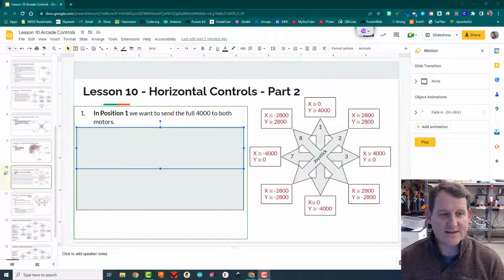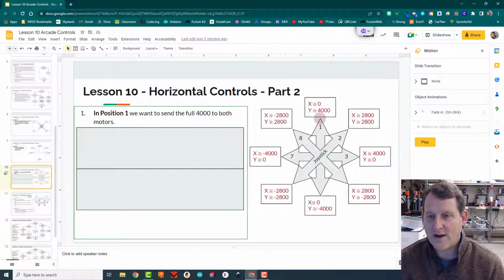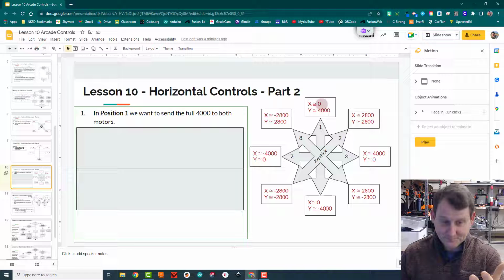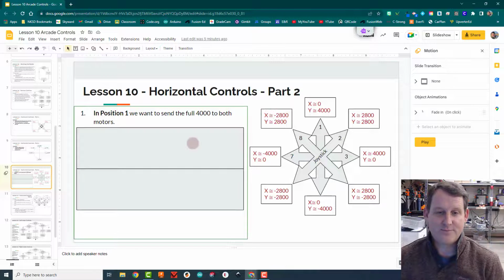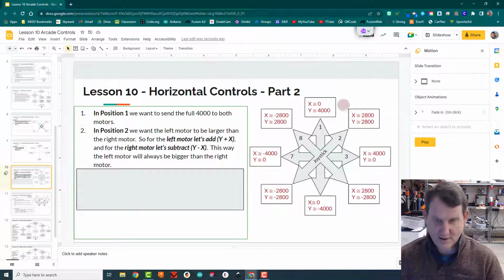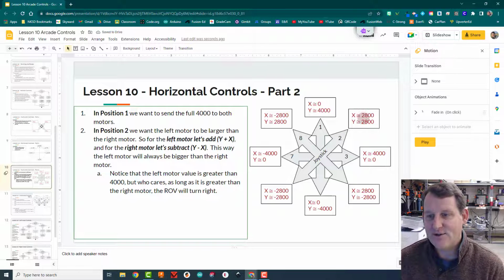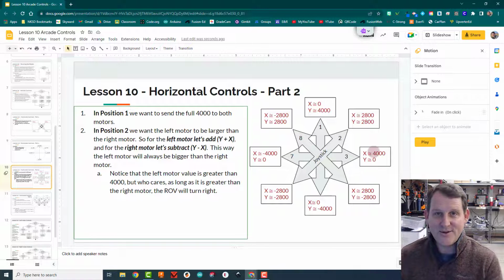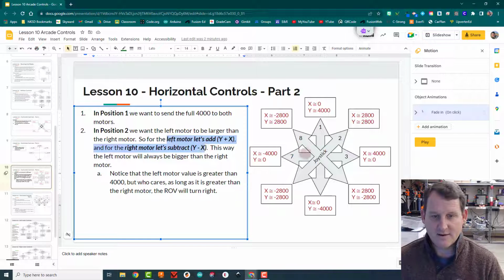Arcade Controls Explained (Slide 10)